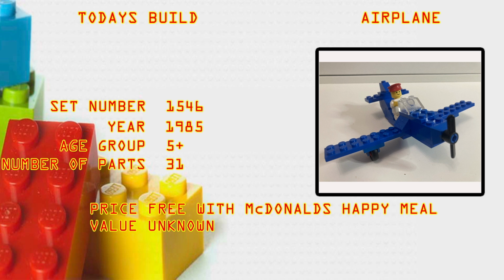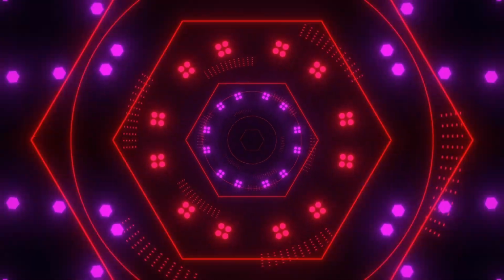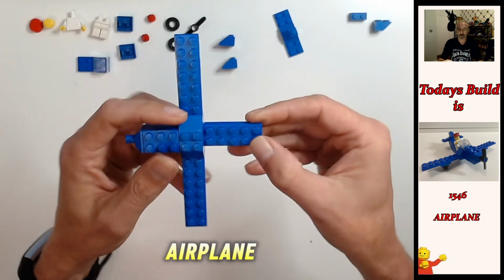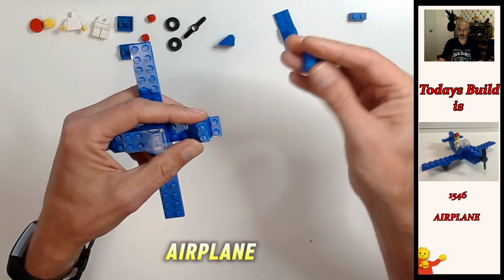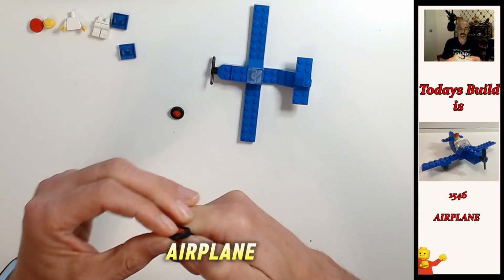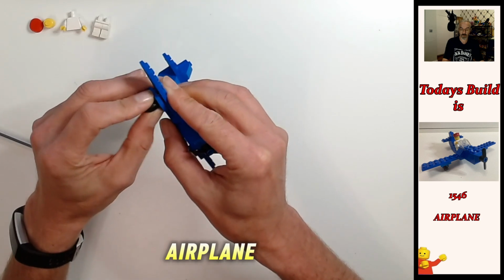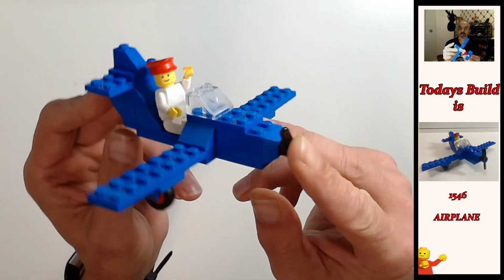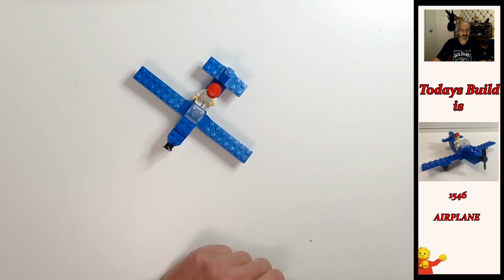LEGO set 1546 - McDonalds happy meal LEGO set (1985) Airplane - build and review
LEGO set #1546 Airplane is a 31 piece set which was released as a McDonalds happy meal promotion set back in 1985
It isnt a hard build to put together but it really dont look all that great if i am to be honest, The shape of the plane is getting better but the open side where the mini fig sits is the part that i struggle liking lol
In this video i will show you how to build this model using step by step instructions and then there will be a short review at the end with my own personal thoughts to what i think about the set